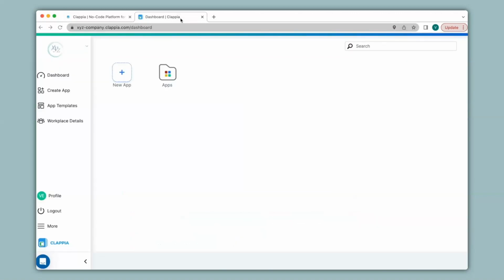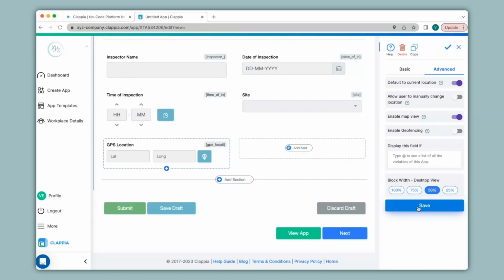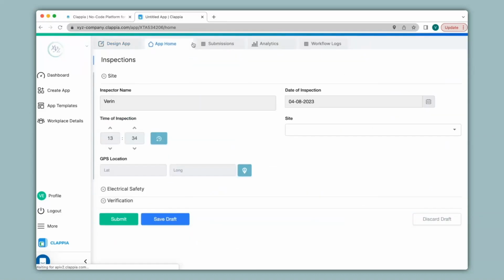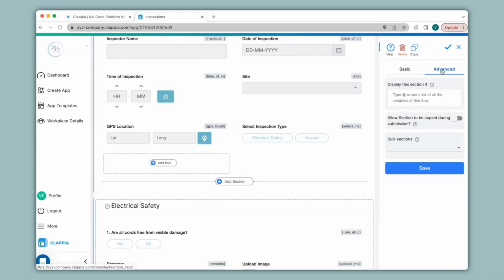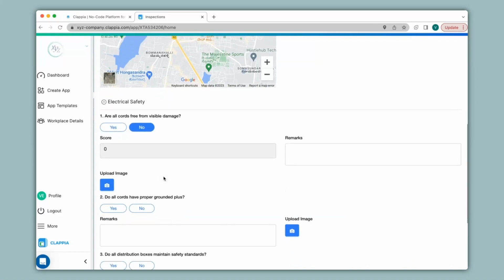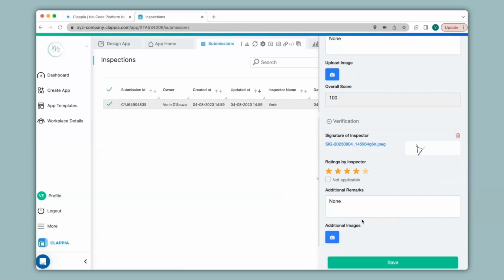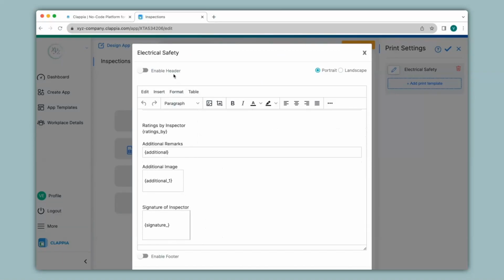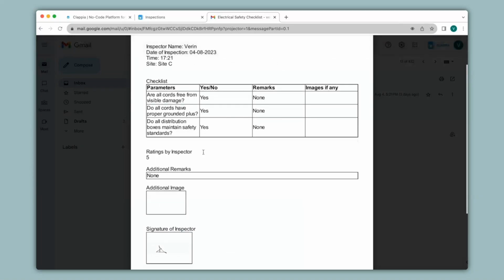Custom Inspection Checklist App ● Clappia Use Cases ● No-Code Low-Code Platform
Join us as we demonstrate how to create customized inspection checklists tailored to your organization's needs. With Clappia's user-friendly interface and powerful features, you'll learn how to add various question types, conditional logic, and media attachments to your checklist.

Discover how to make your inspection process more efficient by implementing dynamic logic that adapts to the inspector's responses. Learn how to create a seamless experience with media attachments, allowing inspectors to include visual evidence for each item on the checklist.

We'll also show you how to deploy the inspection checklists to your team, ensuring that inspections can be conducted both online and offline, providing real-time data synchronization when back online.

Watch now and explore the possibilities of Clappia for creating comprehensive and efficient inspection checklists. Don't miss out on this opportunity to elevate your inspection process with Clappia's robust features!